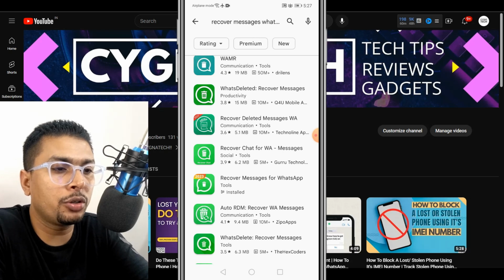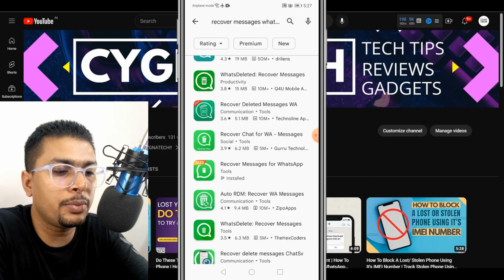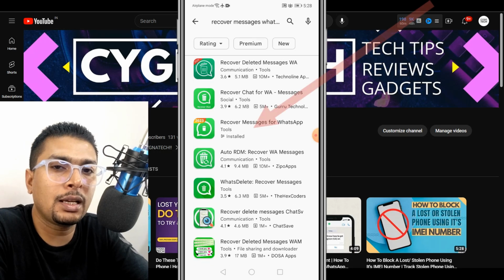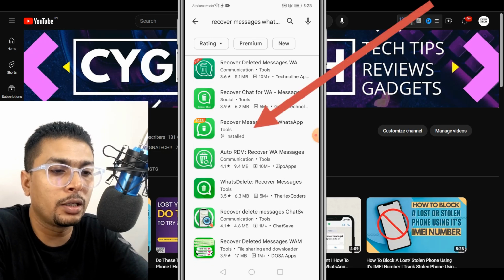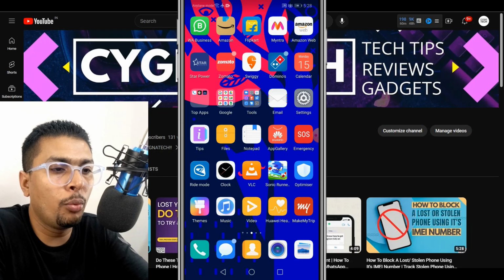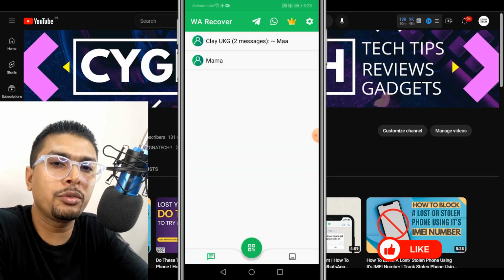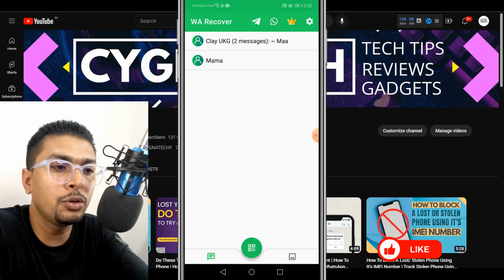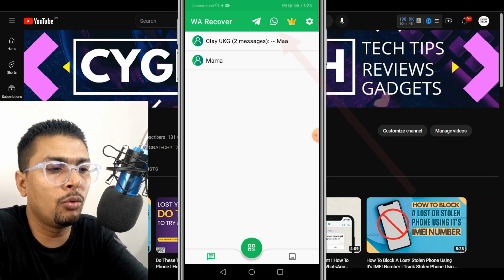How To Read Deleted WhatsApp Messages | How To Recover Deleted Messages On WhatsApp Without Backup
✔ Let me show you How To Read Deleted WhatsApp Messages How To Recover Deleted Messages On WhatsApp Without Backup
This is the best way to recover deleted messages

Suggested Sites: -

Cheers!!!
Ken
Team CYGNATECH